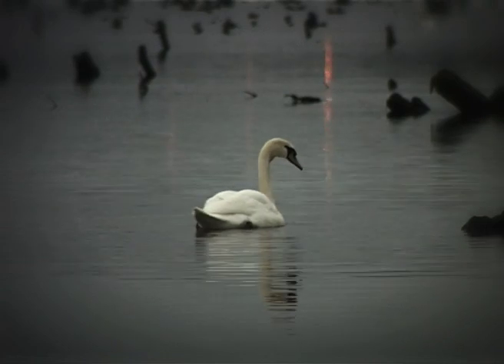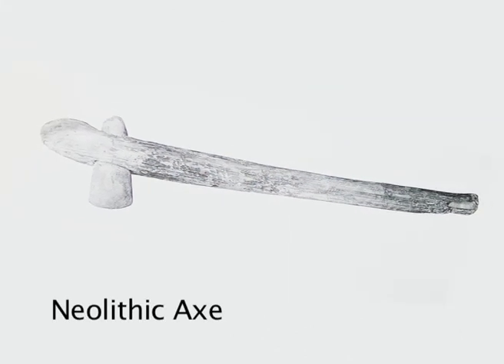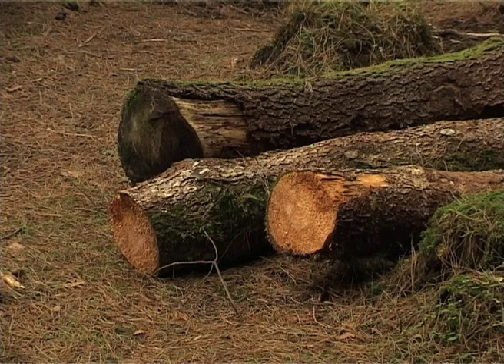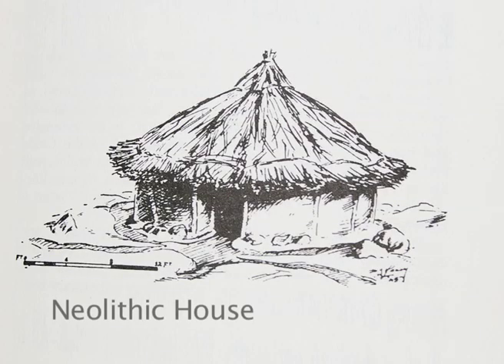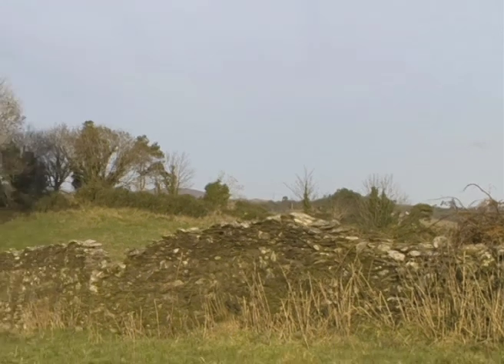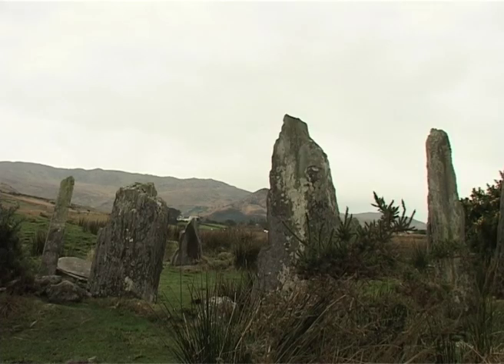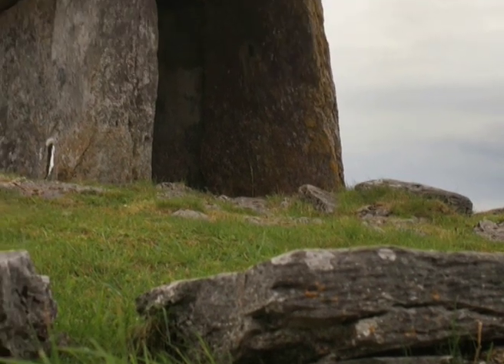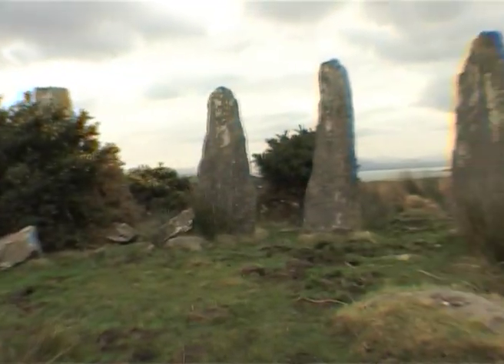Neolithic Ireland Documentary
A short film on the Neolithic era in Ireland.

Shot in counties Kerry, Cork and Clare.